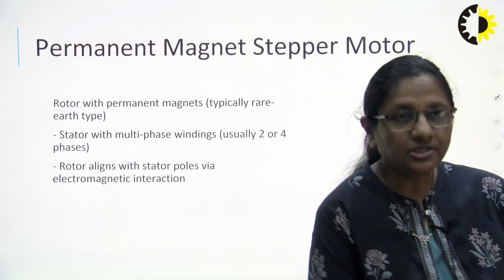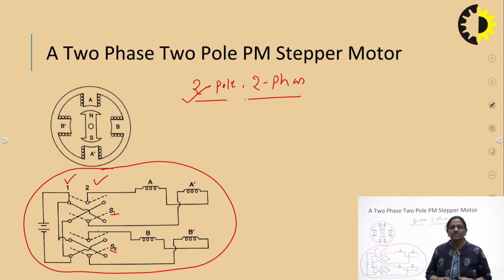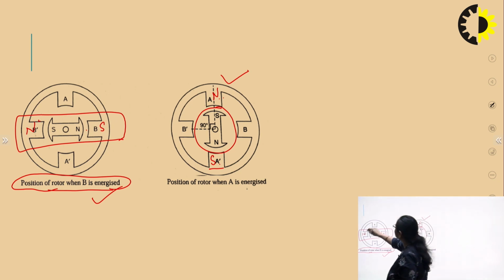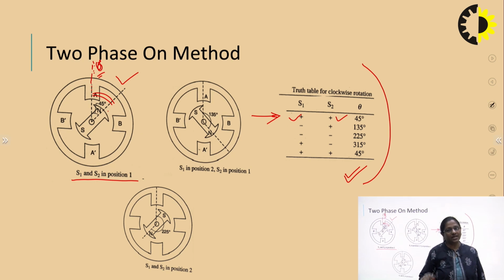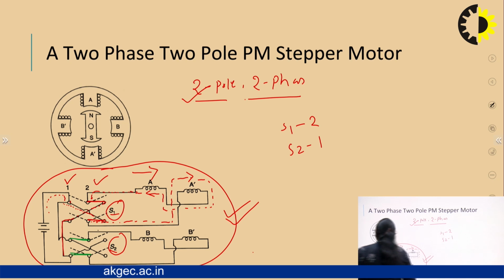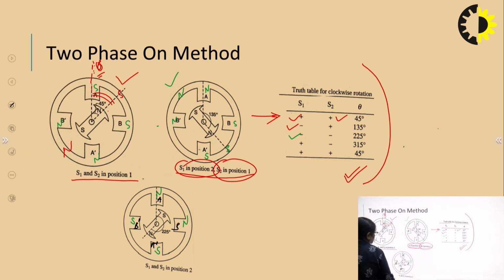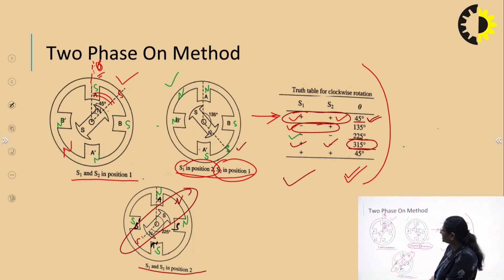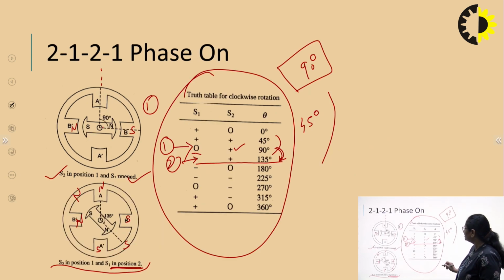PM STEPPER MOTORS | SPECIAL ELECTRICAL MACHINES | LECTURE 07 BY DR. VANI BHARGAVA | AKGEC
Dear All,
Please find the links to all five units for SPECIAL ELECTRICAL MACHINES below: